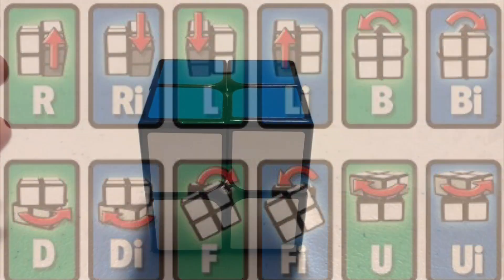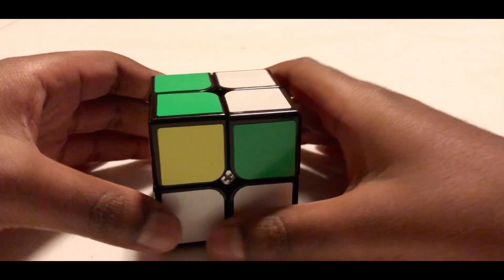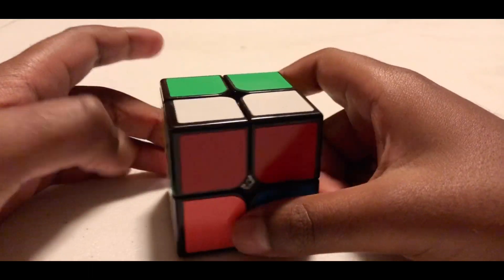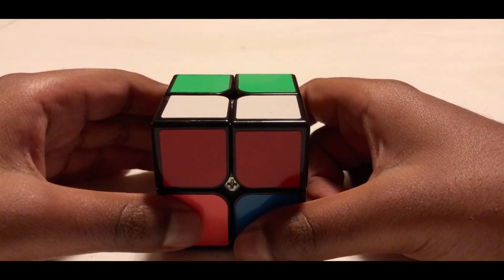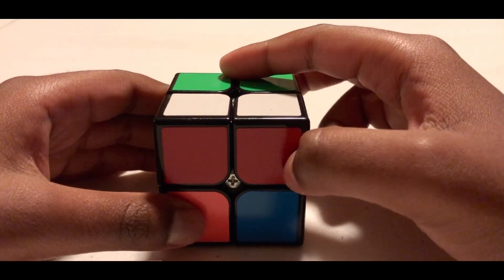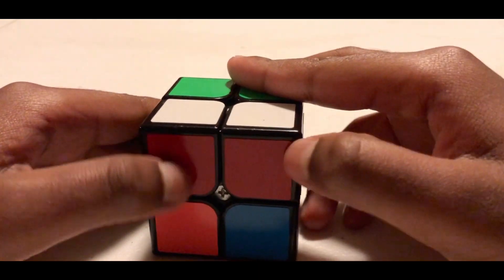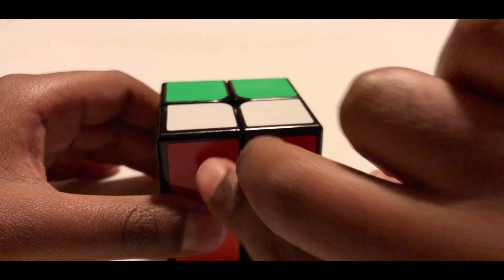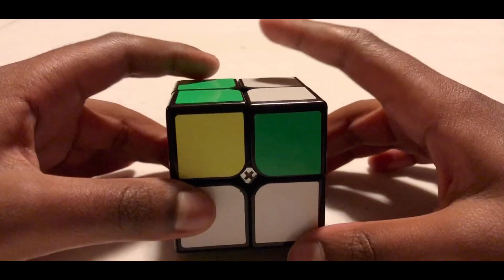How to solve 2x2 Rubik's cube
In this channel I will show how to program and how to solve Rubik's cubes .